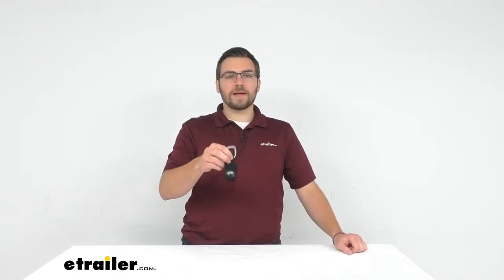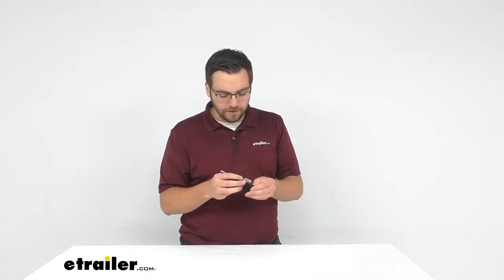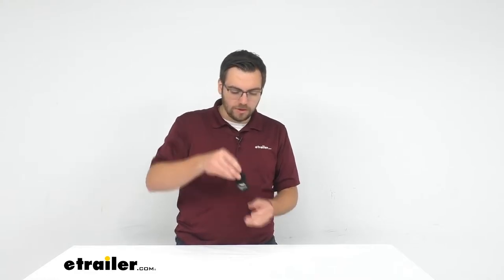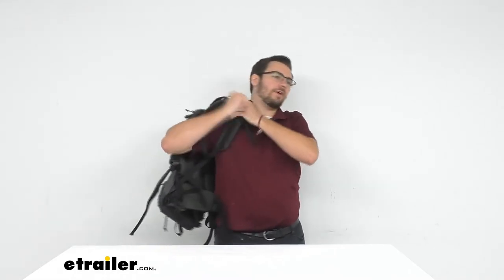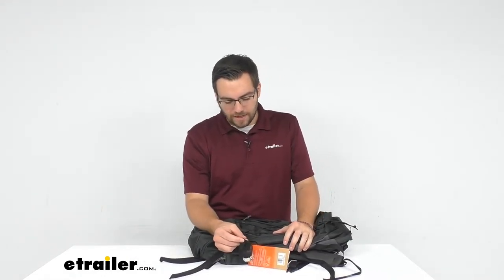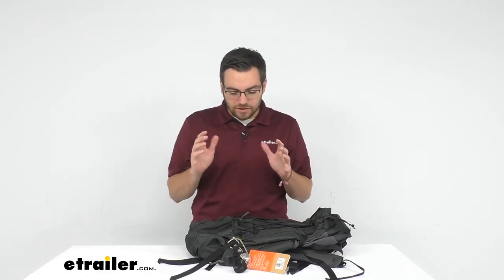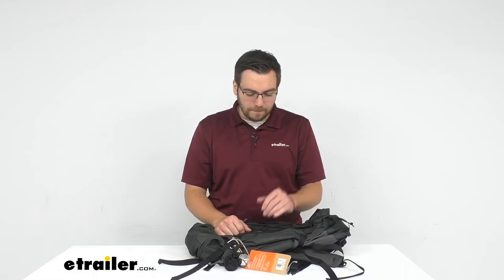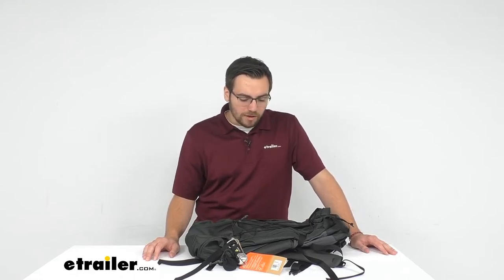etrailer | Review of Coghlans Camping Tools - Bells and Whistles - CG63GV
Hey, everybody. Welcome to etrailer.com. I'm Bobby. And today, we're taking a look at the Coghlan's Bear Bell with Carabiner and Magnetic Silencer Bag. So if you guys are looking a way of alerting some animals in your area that you or your love puppy is coming, this can be a nice way to go ahead. Throw this on either dog's collar or your backpack, and that way, you can go ahead and have a solid ring to let those animals know that we're trekking through their neck of the woods.

So, you do have this and a little silencer bag here. Right now, not hearing it much. We're hearing a little bit, wants to move a little but not too bad, right So this is on our bag, on the collar of our dog, not gonna be hearing it. But then we do ahead when we hit those trails, now all I have to do, warp that bag right off, the other side. You guys are hearing Santa Claus is in town for sure.

We have this guy that's gonna be ringing. It's gonna be solidly yelling. You do have this little carabiner here as well. Just for the video's sake, let me go ahead and see if I can get this on here really quickly. And to open up that bag, all we have to do of course is just spin it around.

It will slide right off. And then what you wanna do, kind of let that ball hang down the middle. That magnetic holder right there, that bag is gonna hold it in position. So that carabiner is gonna make it great to go ahead and grab one of your backpacks. We have one of our KLT backpacks here.

Variety of different backpacks available at etrailer.com of course. And then I can just go ahead, in my corner, pop it in my holder and now I can go ahead, start to do the hiking. And every step we take, we're gonna be rocking. Letting people know we're coming. Letting those bears and those moose know to go ahead and behave. We're here. Don't be too scared when we show up, go the other way, which is gonna be great. Now, I will say, having this maybe on your dog's collar could a little weighty. You have this bag that's in the way and it's just adding a lot. Especially the carabiner, it's just is a little bigger than I would like. So I might just taken a look at the other bear bell we have available here at etrailer.com. It's gonna be in blue and it's not gonna have the strap, or I'm sorry, the entire bag. What it is gonna have is just a simple little magnetic kind of holder on a strap and all you have to do, bring that over, put it in the top. It's a lot smaller, which I like, and not gonna take as much room. I think this guy is excellent for your bags. I like that you can go ahead, wrap this around, especially if you find yourself hitting a lot of brush, and that can be scraping it, tarnishing the silver on there, and just getting it nice and out of the way. And then there's less metal contact too. You do have a lot of other stuff on your backpack that you have starting to setup. That can really start impacting and a lot of noise gets generated, which is good, right That's kind of what we want. But could be a little annoying to us the hikers if we're not having just the bell going. The bells should be plenty enough to let our thing know that we're coming and we're on our way. So that's something that we worry about. I just wanna go ahead, when it's not in use, have that kinda nice and condensed and I like that the bag gives me that. But again, that's kind of the pros and cons of this guy compared to the other bear bell that have available here at etrailer.com. This guy in opinion, perfect for your backpacks. The other one, more situated for your actual dog collar or your other furry companion that you're bringing along. So otherwise, guys, this is gonna be a great way of just making sure that we don't have any unfortunate encounters while we're hiking. That way, you have can have a way more enjoyable trip, hopefully, see the wildlife from a distance. Otherwise, , guys, I think that that's gonna do it for our look at the Coghlan's Bear Bell with Carabiner and Magnetic Silencer Bag here at etrailer.com. I'm Bobby.